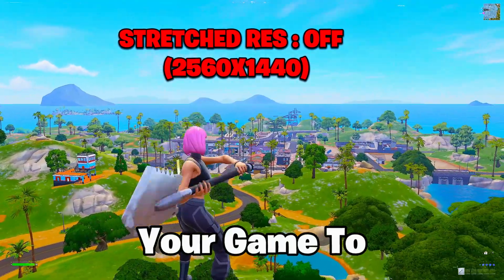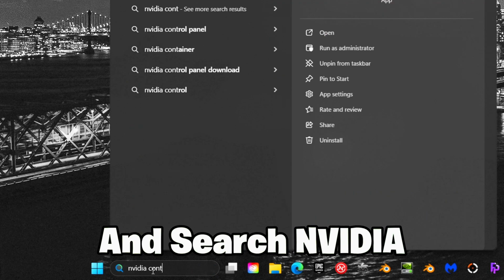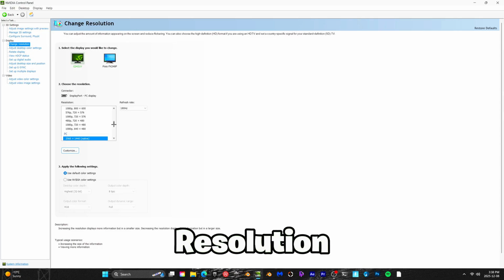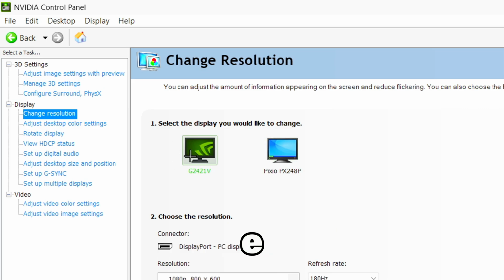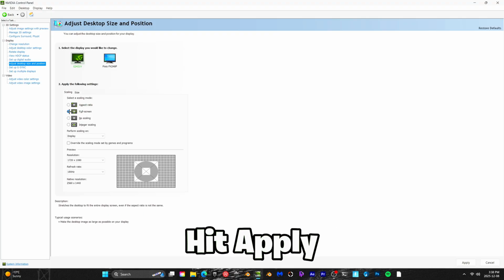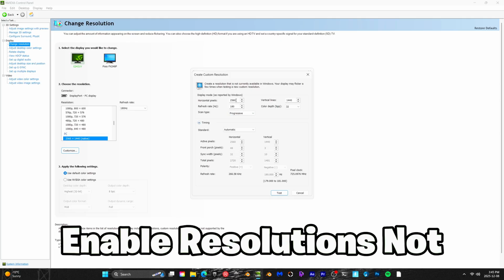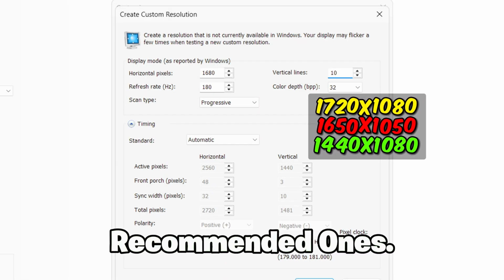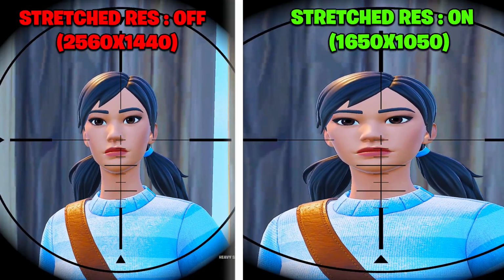HOW To Get Stretched Resolution in Fortnite Chapter 7! (FPS Boost & 0 Input Delay 🔧)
The BEST Stretched Resolution in Fortnite Chapter 7 Season 1! (FPS Boost & 0 Input Delay 🔧)

In This Video I will be showing you how to get the BEST Stretched Resolution which gives a MASSIVE FPS BOOST + 0 Input Delay, This is great for Low End PC's since Fortnite renders less pixels using stretched res. This boosts FPS and makes the game really smooth, many pro players use stretched resolution like, Martoz, Peterbot, Asian Jeff.Want to get stretched resolution in Fortnite?  In this video, I’ll show you a step-by-step guide on how to get stretched res in Fortnite Chapter 7 Season 1 for both NVIDIA and AMD GPUs. If you're looking for the best stretched resolution in Fortnite, this video will show you how to get stretched resolution in Fortnite on PC and help you choose the best stretched resolution for Fortnite Chapter 7. Whether you're looking to boost your FPS, improve visibility, or gain a competitive edge, this tutorial will help you.

⭐Use Code "serexa"

♪ Bread (Prod. by Lukrembo)